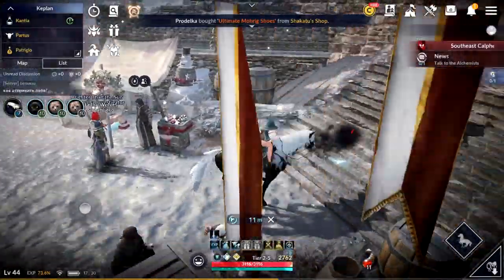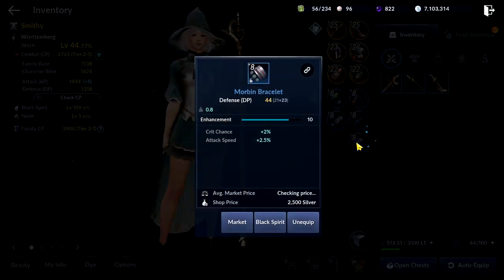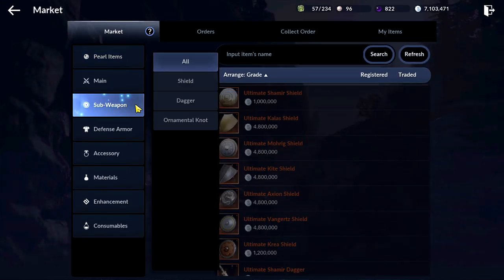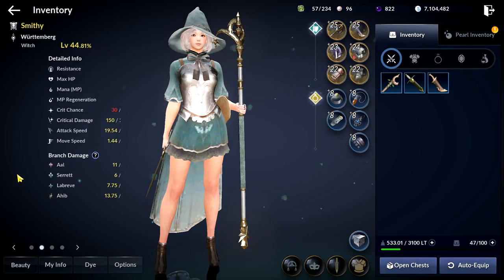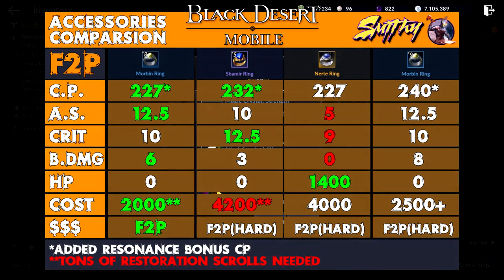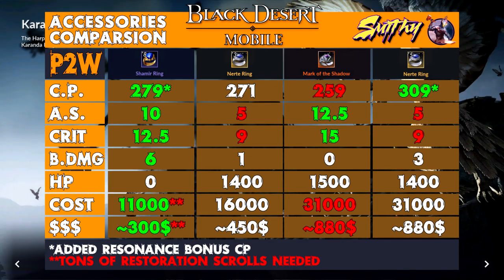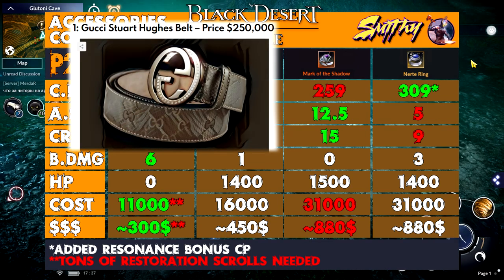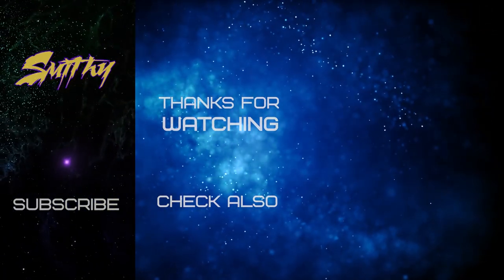📋[Guide]Accessory & Grades Guide - WAT TO BUY? - Black Desert Mobile Global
0:00 Itro & Tobu - Cloud 9 [NCS Release]
4:30 Tobu & Marcus Mouya - Running Away [NCS Release]